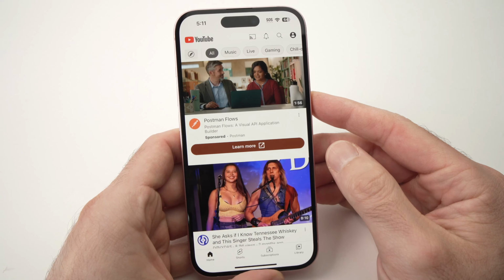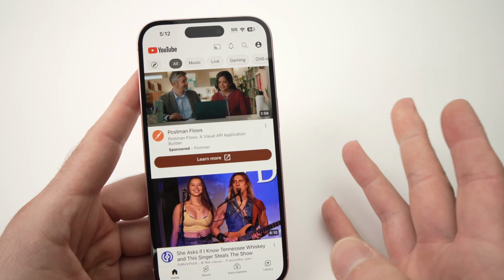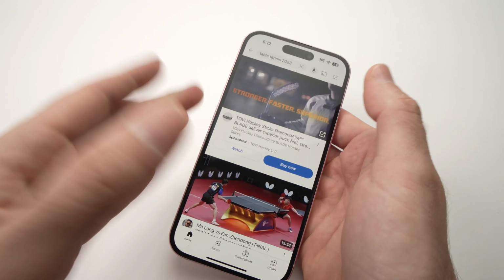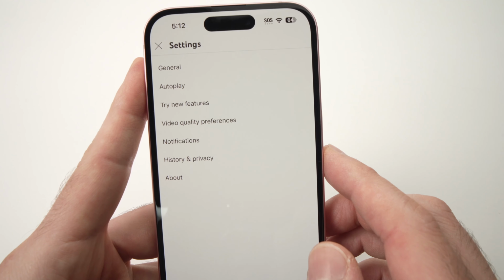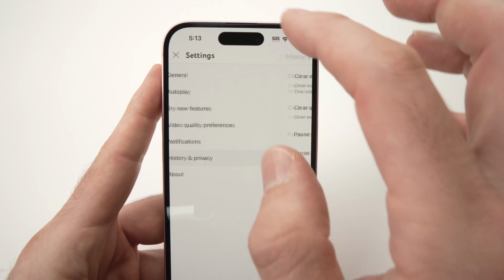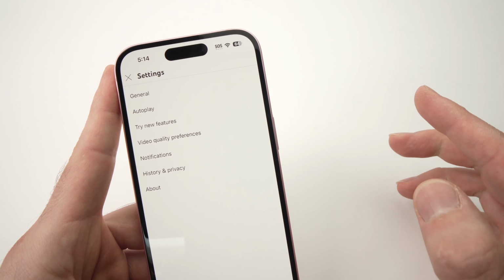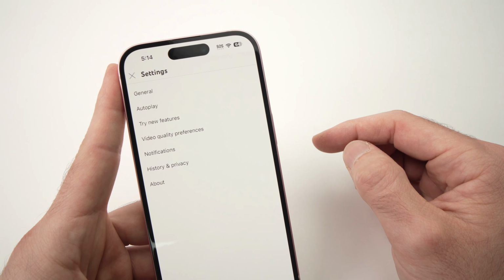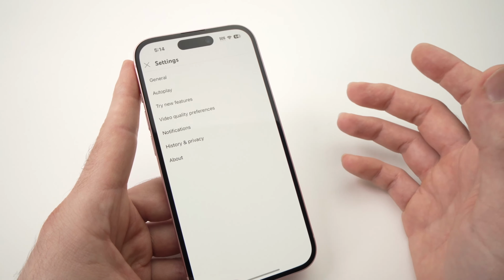Youtube App: How To Delete Search History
Step by step tutorial on how to delete your search history on your YouTube App. I will show you a few different ways this an be done.

↓↓Amazon links↓↓
►Apple USB-C to USB Adapter
►Apple iPhone 15
►Apple 20W USB-C Power Adapter
►Apple USB-C Charge Cable
►ESR Case with MagSafe
►Apple MagSafe Battery Pack
►Apple MagSafe Charger
►Anker Wireless Charging Stand
►Anker 313 Magnetic Wireless Charger